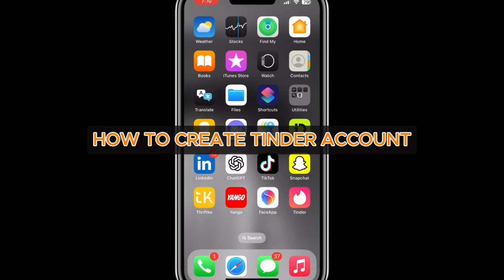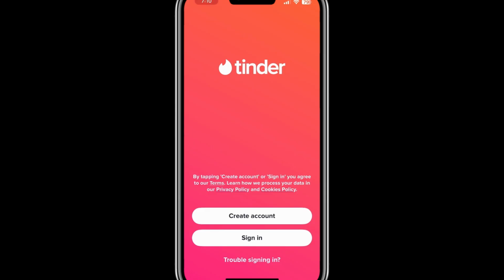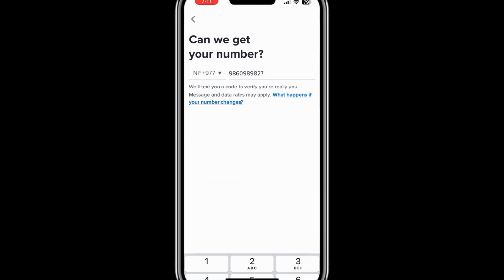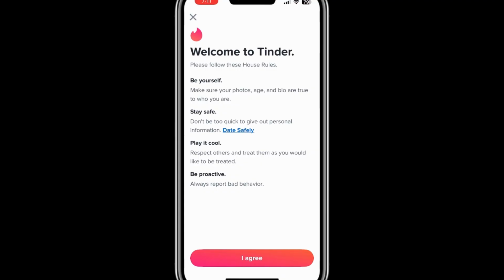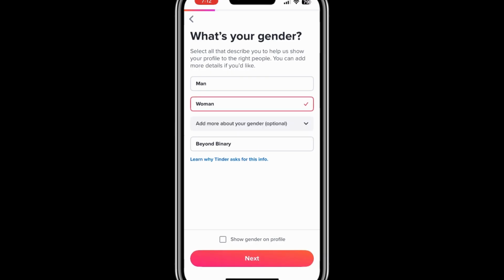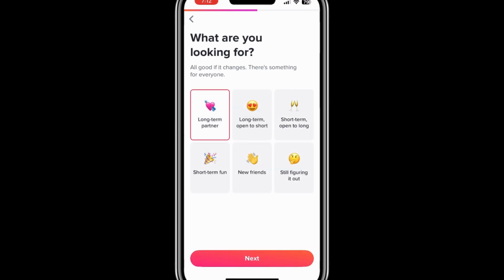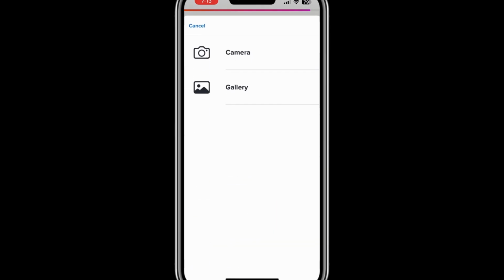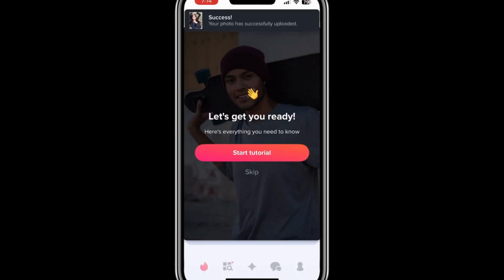How to Create Tinder Account 2025?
Ready to start swiping? Learn how to create a Tinder account in just a few easy steps! Download the Tinder app from the App Store or Google Play, open it, and choose to sign up using your phone number, Google account, Apple ID, or Facebook. Follow the prompts to verify your info, add a few photos, write a short bio, and you’re all set to start matching!